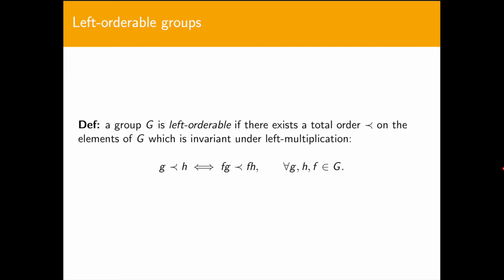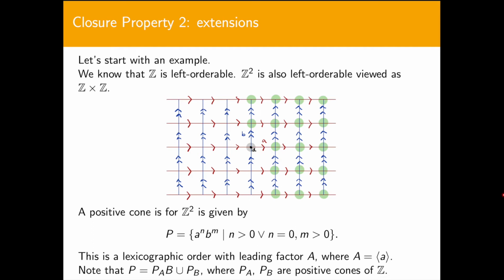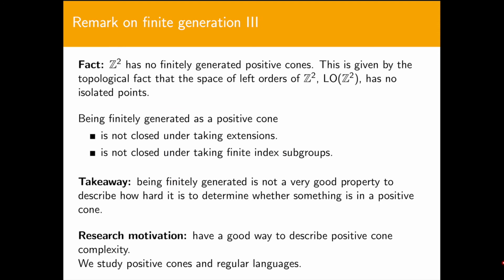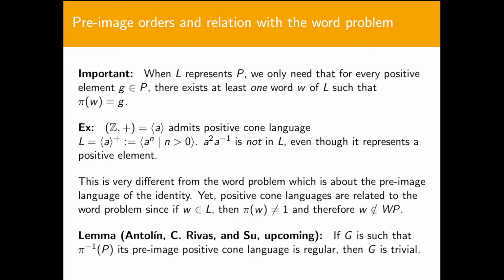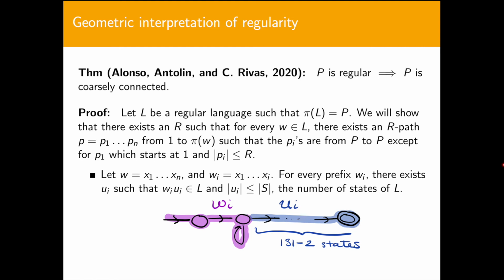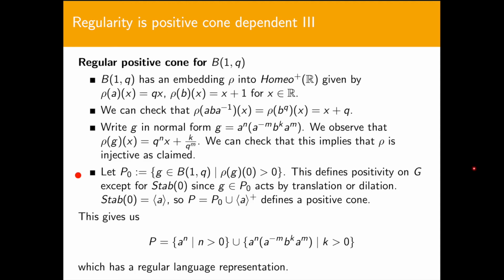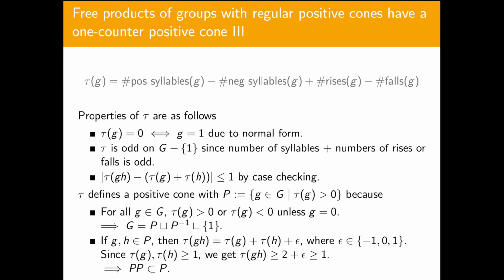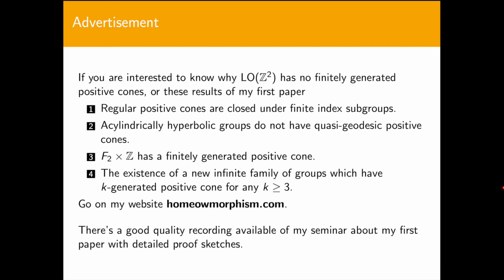Formal languages and left-orderable groups II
A one-hour seminar presenting an upcoming paper joint with Yago Antolin and Cristobal Rivas, tentatively named "Left-orders of lower language complexity". Slides can be found here. This is a version of the talk I gave at Queens University in November 2020.